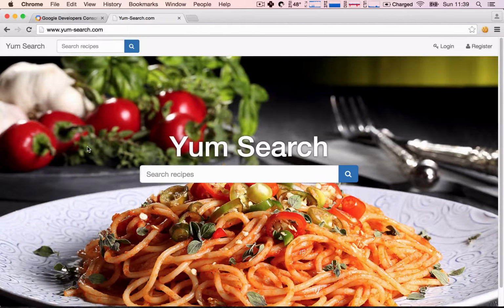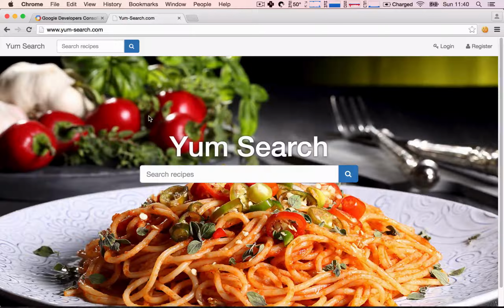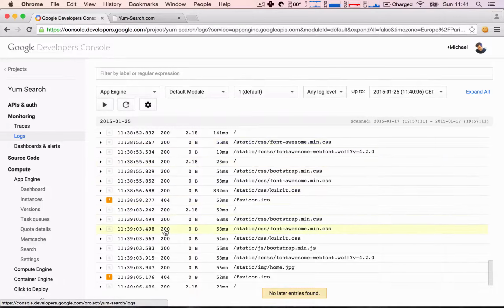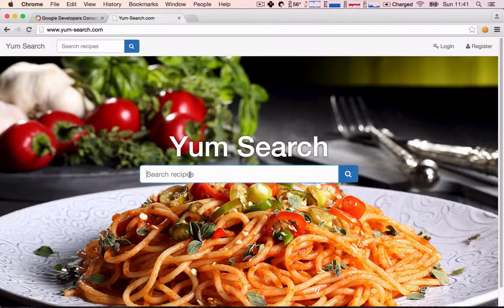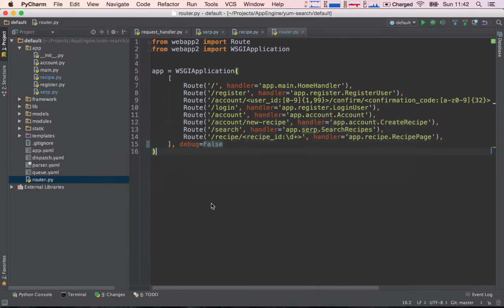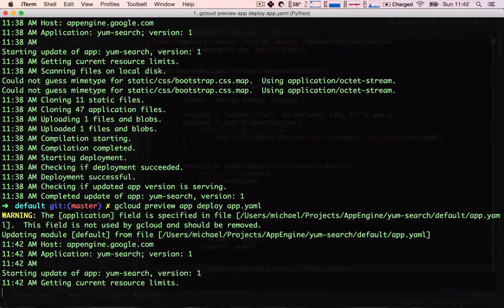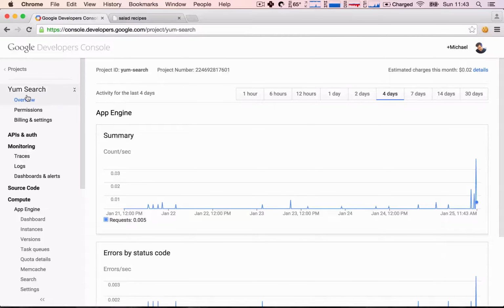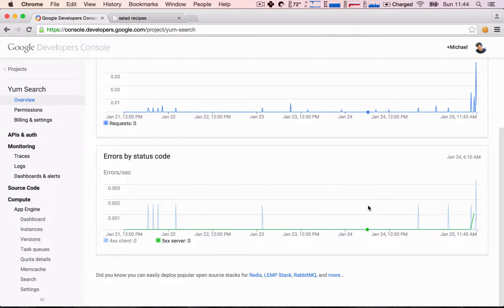Section 11 - Lesson 01: Exploring our application logs and debugging